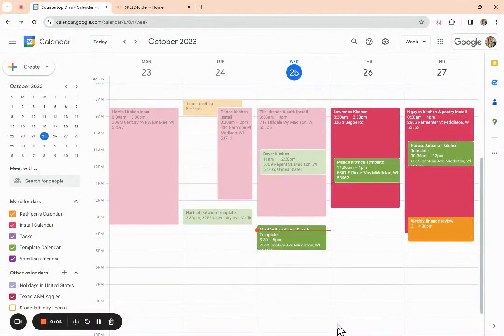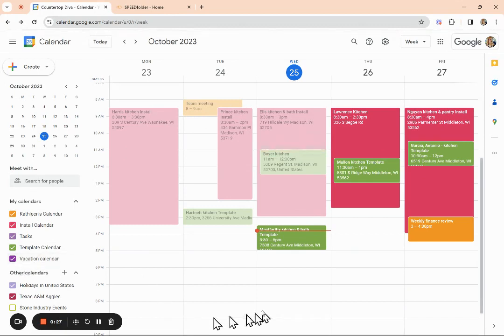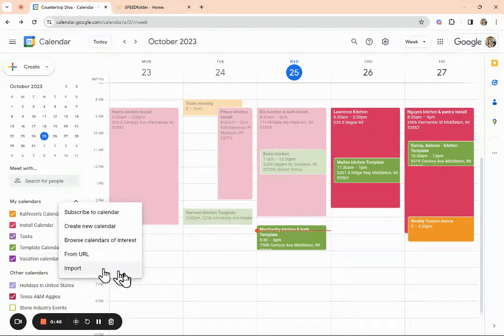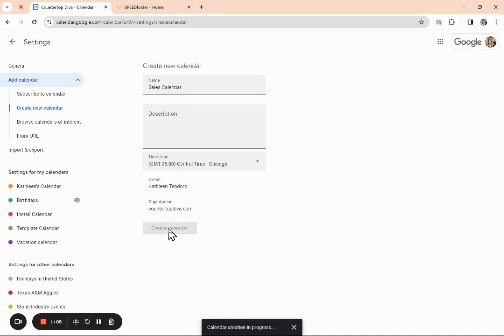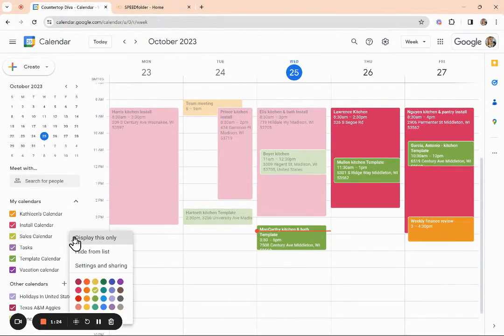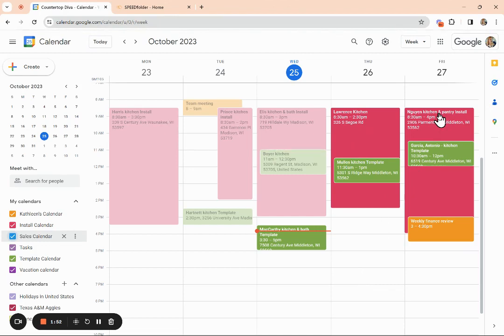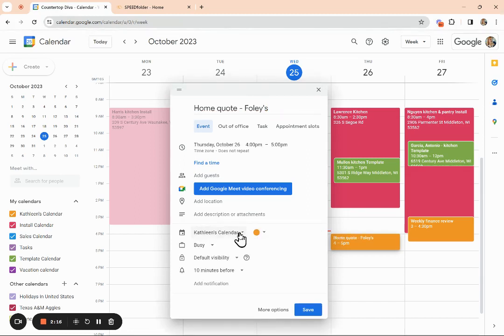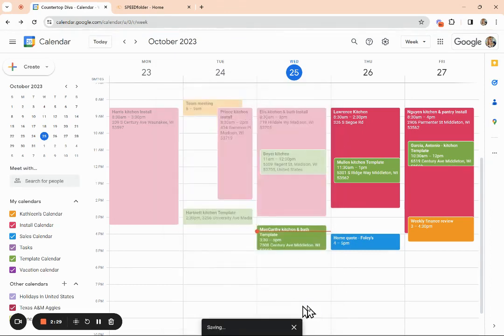Step 9 Creating a New Calendar to Share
In the world of countertops, there's a lot happening - from templating sessions, shop work, installations, and even your personal errands. Having different calendars for various aspects of your life can be a lifesaver, ensuring clarity and no mix-ups between your work and personal commitments. It can be nice having a calendar separate for shop vs the field, maybe you want some people to see the calendar that concerns them.